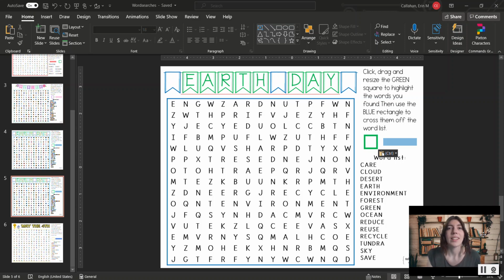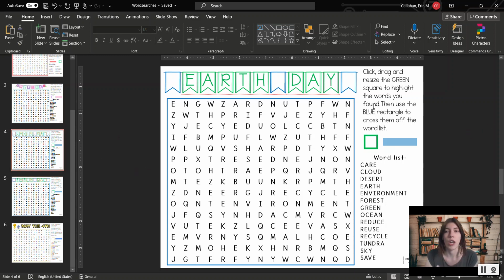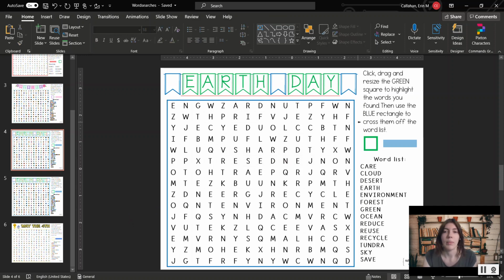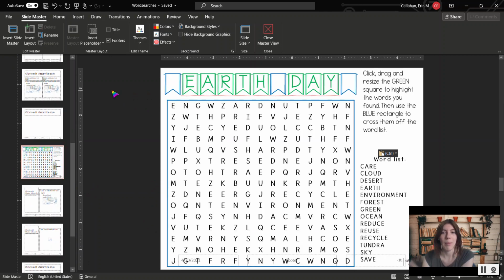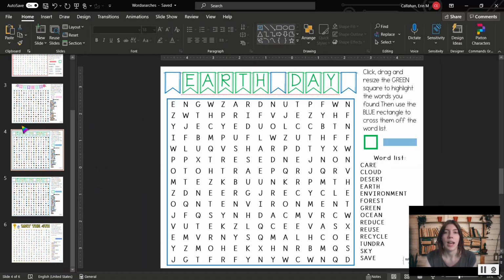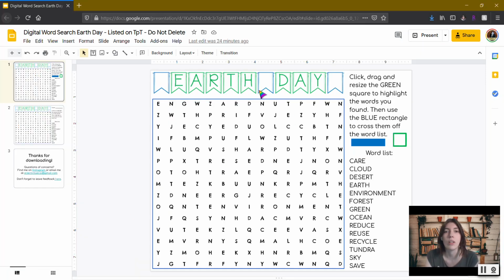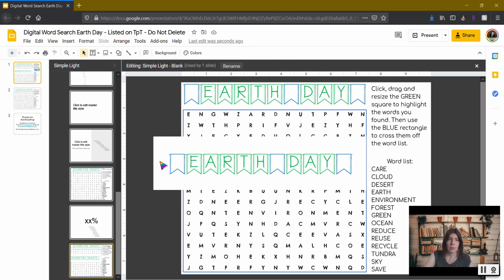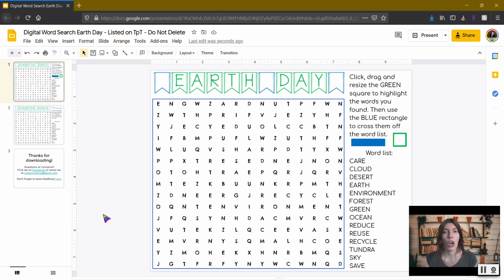Editable, Student Friendly Resources using Google Slides Microsoft PowerPoint Master Layouts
Using Google Slides and/or Microsoft PowerPoint to create editable, student friendly resources!